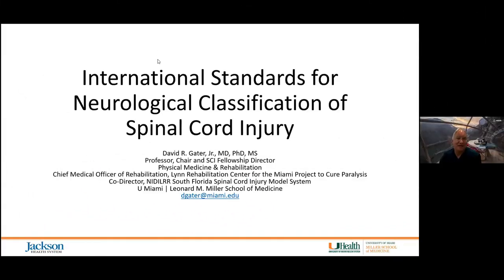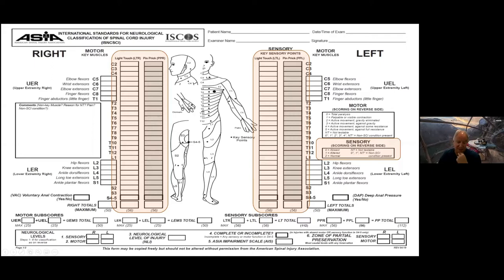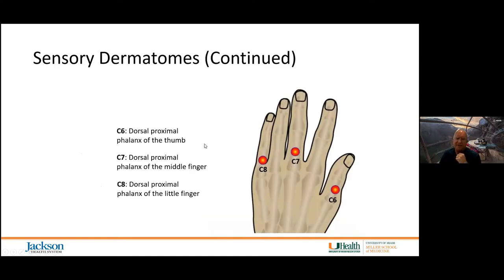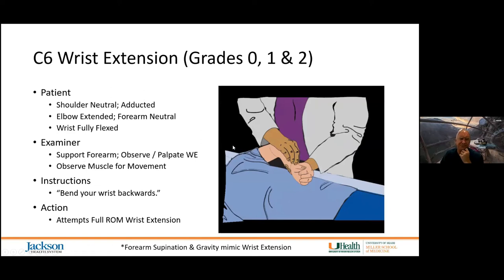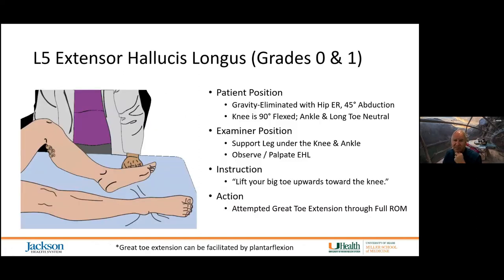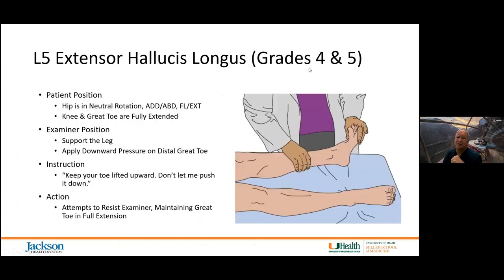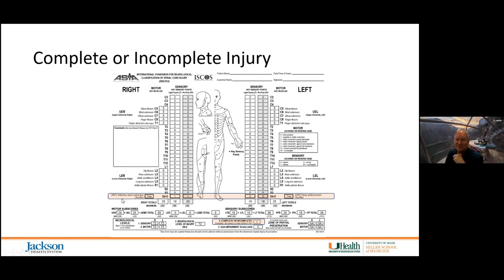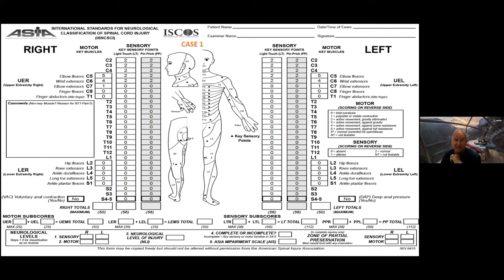International Standards for Neurological Classification of Spinal Cord Injury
David R. Gater, Jr, M.D., Ph.D., MS (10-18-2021)